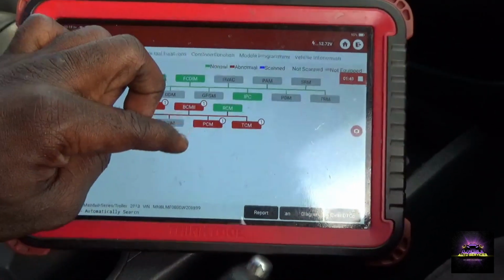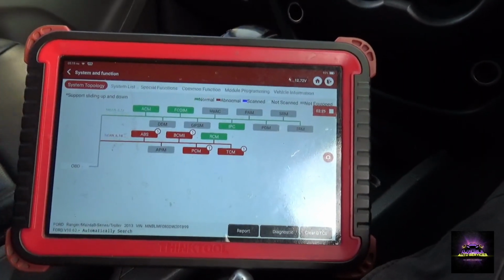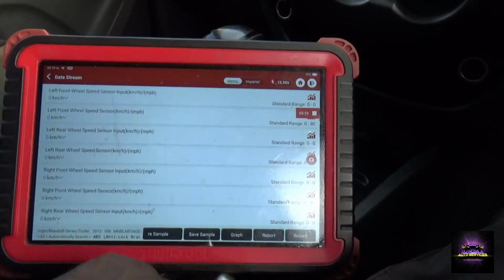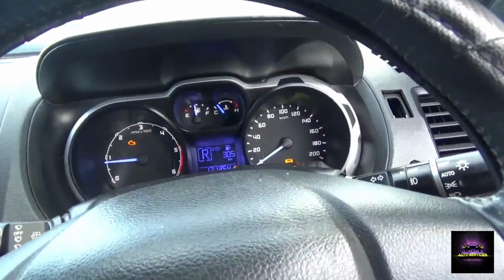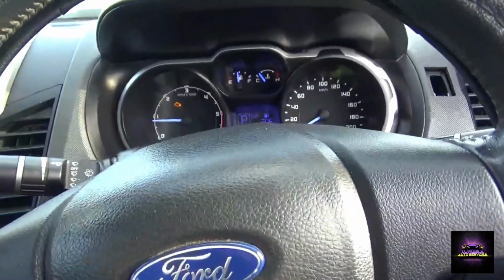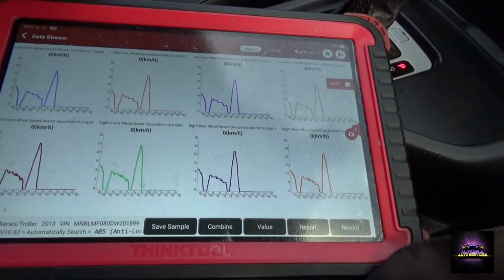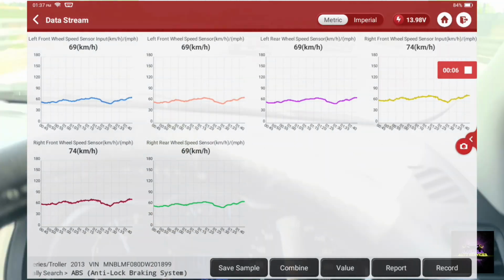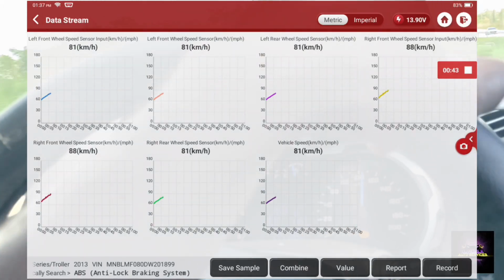2013 Ford Ranger T6 Model W/ U2300 & C0034 DTCs Front Wheel Invalid Data. Diagnose and Repair Video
The customer states my check engine light anf ABS light is on. Can you assist?
Let's see how we can diagnose this vehicle for this client.

At DJ Mobile Auto Services, we are here to assist you with automotive repairs and give you an insight into how we diagnose vehicles. We upload troubleshooting methods to diagnose vehicles that come our way.